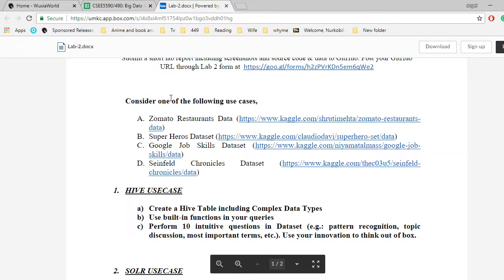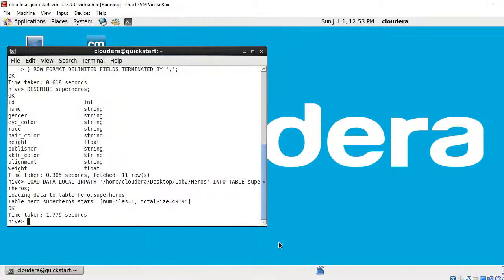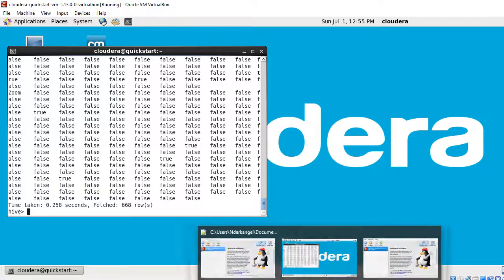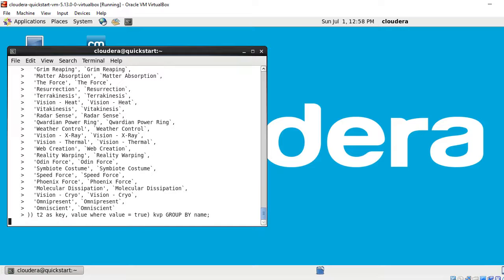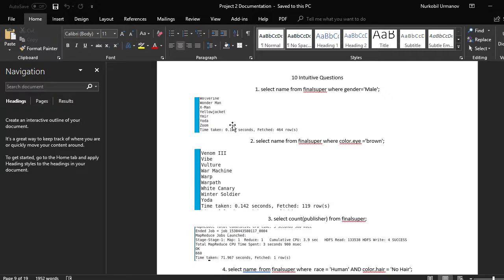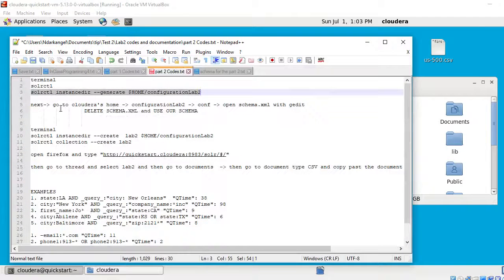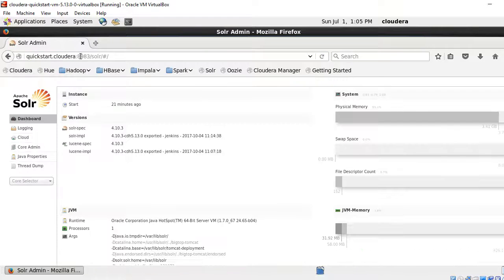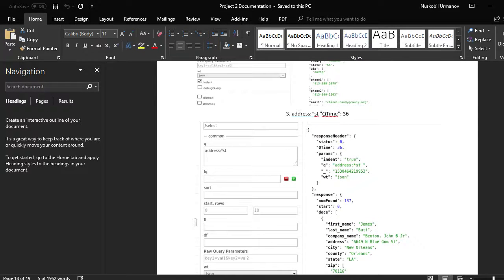Lab2 Part 1 and 2